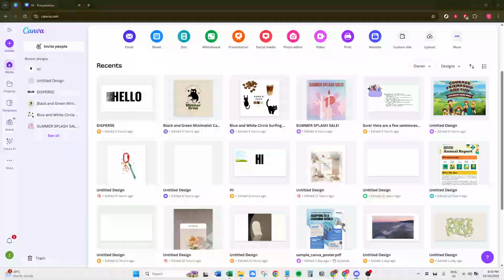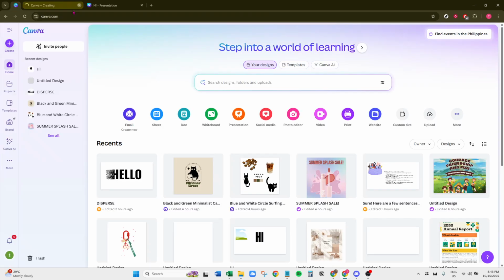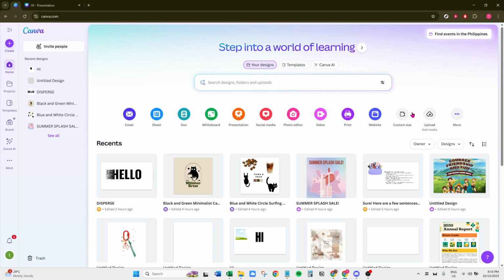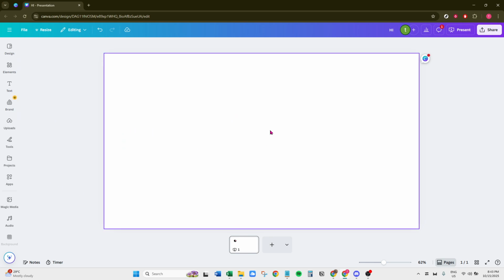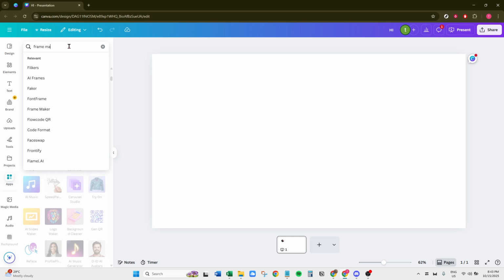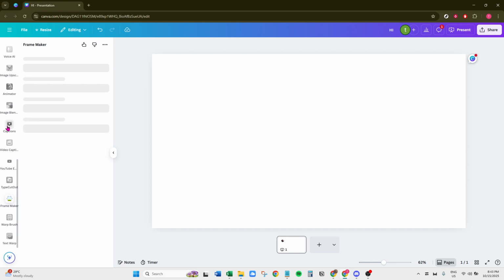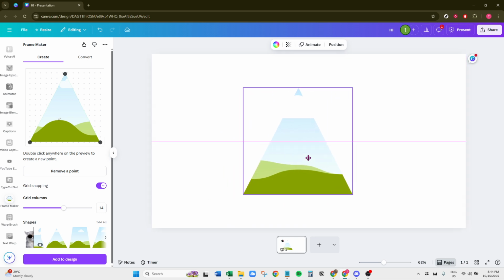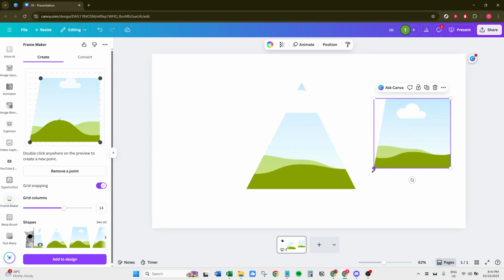How To Make Custom Frames In Canva [2026 Guide]